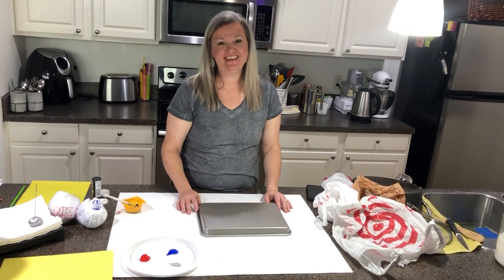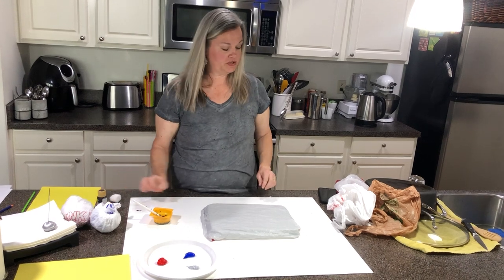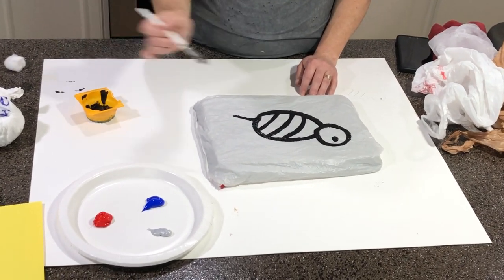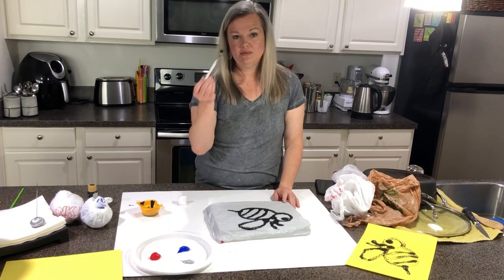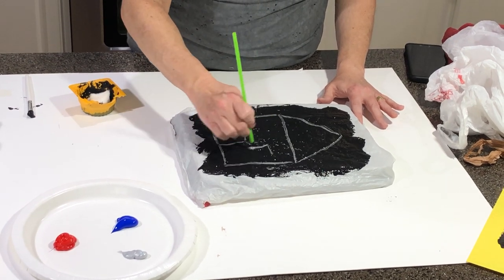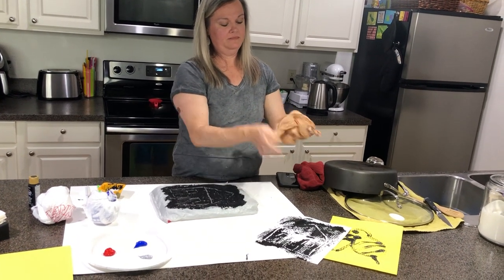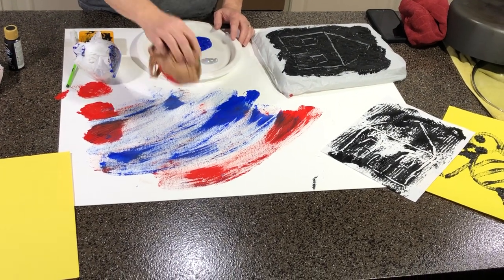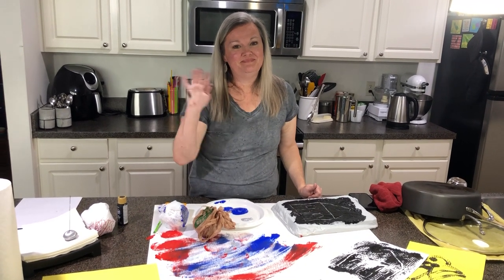Preschool Printmaking and Puff making for painting.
Learn how to use items from your recycle bin at home to make fun crafts!